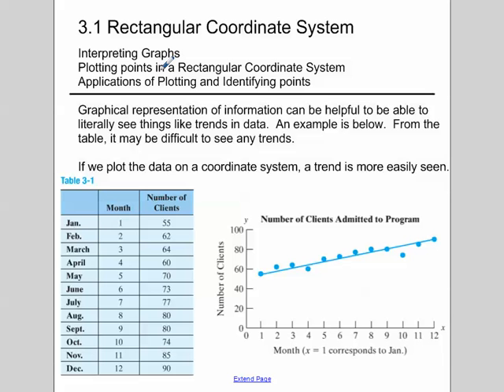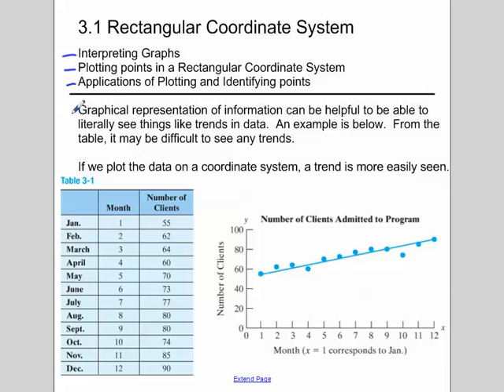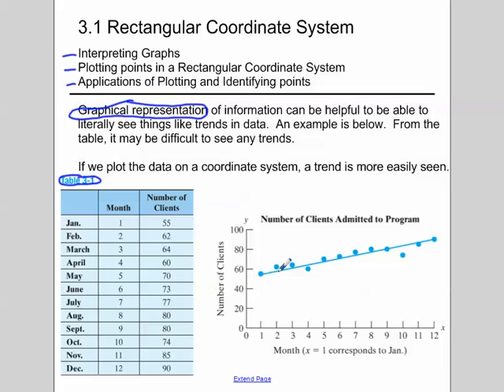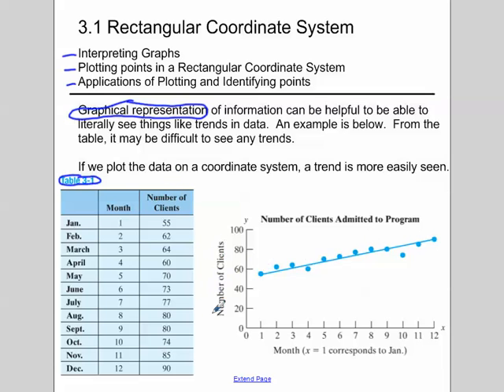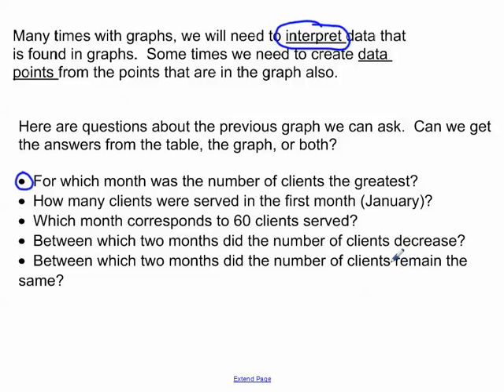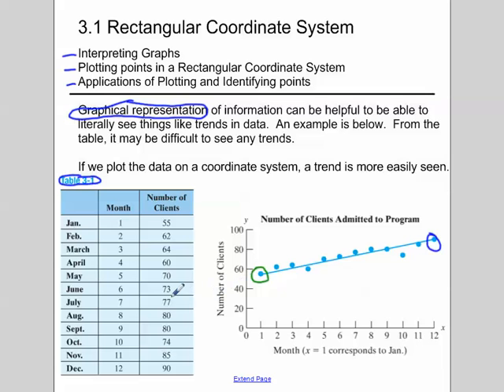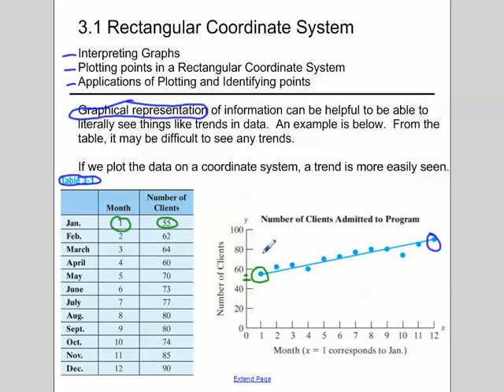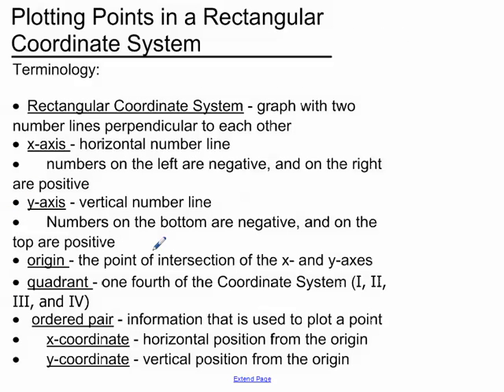3 1 A Rect Coord Syst intro 2014 08 22 1 12 25